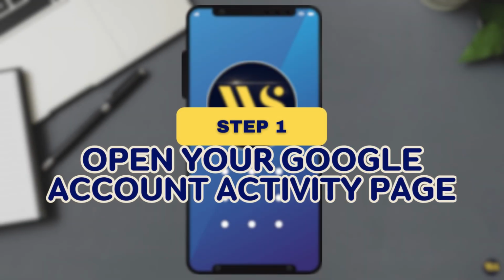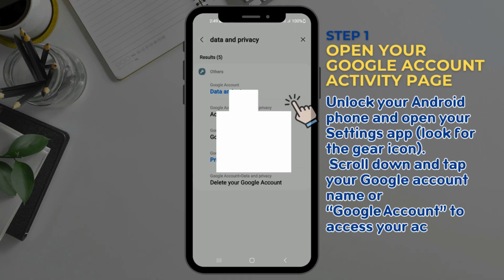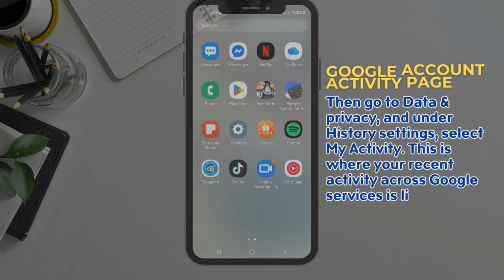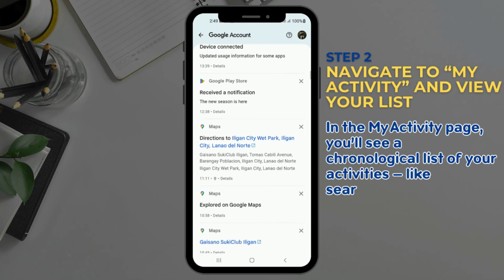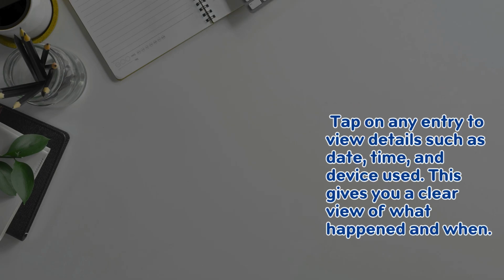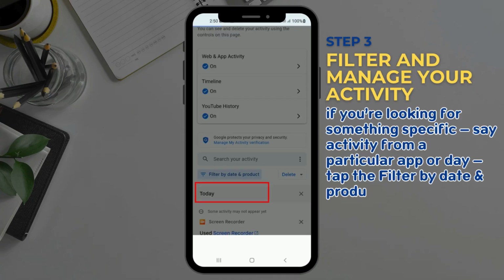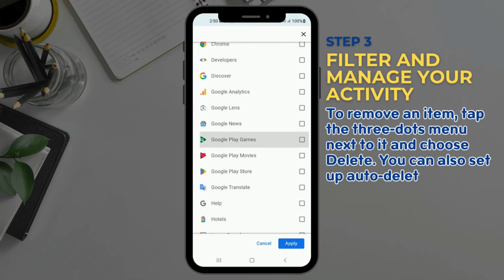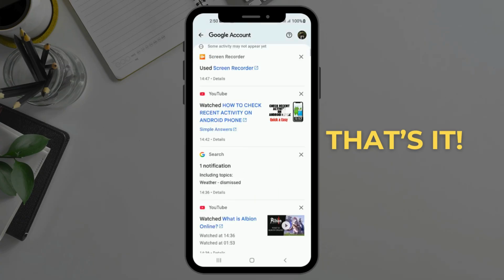How to View Recent Activity on Android (Step-by-Step)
Want to check what’s happening on your Android phone? 📱 In this step-by-step tutorial, you’ll learn how to view recent activity on your Android phone, including app usage, screen time, notifications, and browsing history. We’ll show you how to access Android activity logs, track recently used apps, and monitor phone activity to stay informed and secure.

This guide works on most Android devices like Samsung, Xiaomi, Oppo, Vivo, and more. Whether you’re managing phone usage, improving privacy, or troubleshooting issues, this video has you covered.

If you’re searching for how to view recent activity on Android, check app usage on Android, or track Android phone activity, this video is for you.

Timestamp:
00:00 - Intro
00:30 - Quick Recap
00:50 - Step 1 - Open your Google Account activity page
01:14 - Step 2 - View “My Activity” and Recent Entries
01:40 - Step 3 - Filter and Manage Your Activity
02:10 - Wrap up
02:20 - Disclaimer
02:40 - Outro